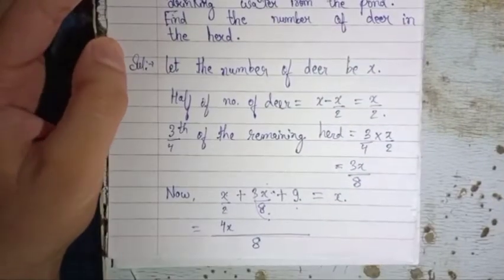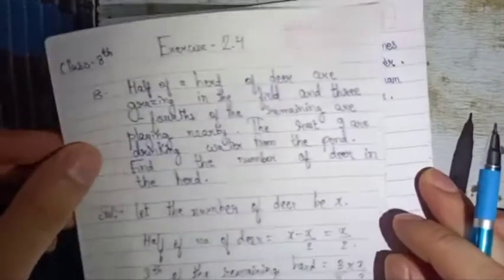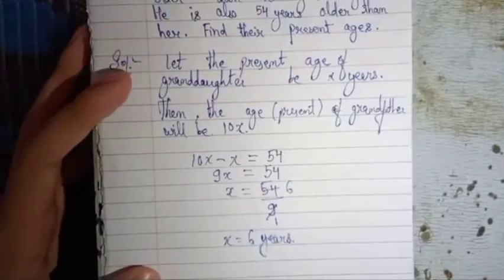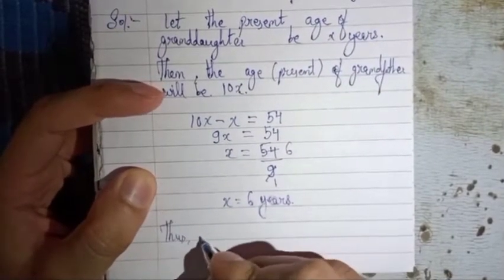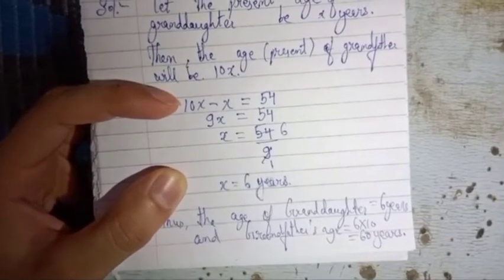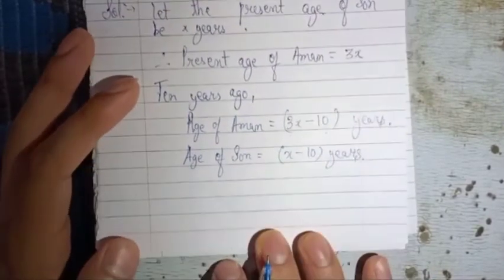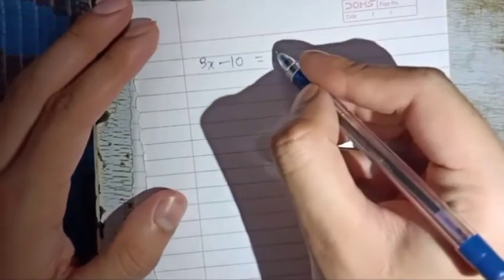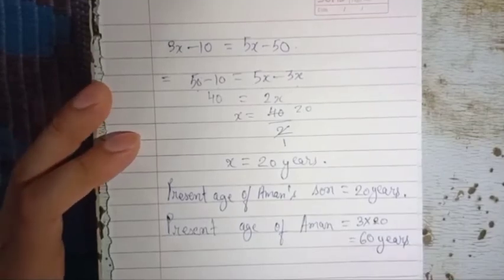Class 8th Maths Exercise 2.4